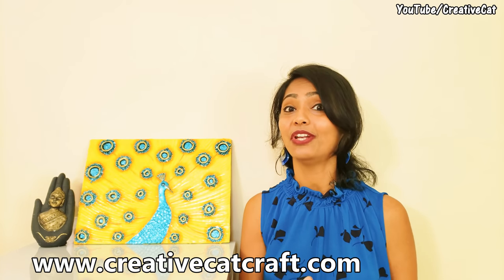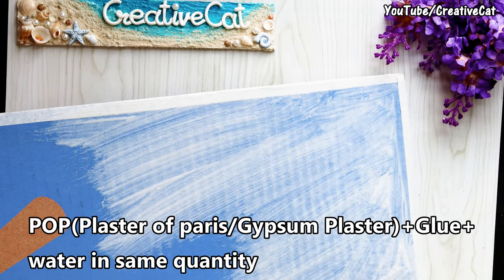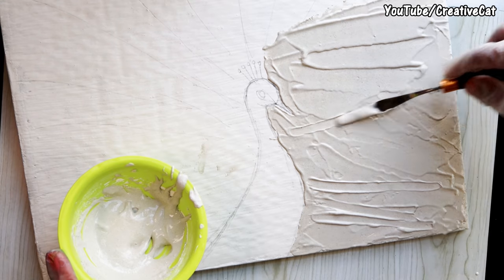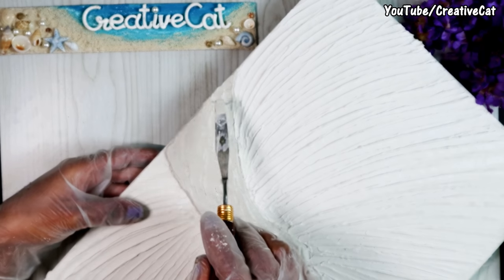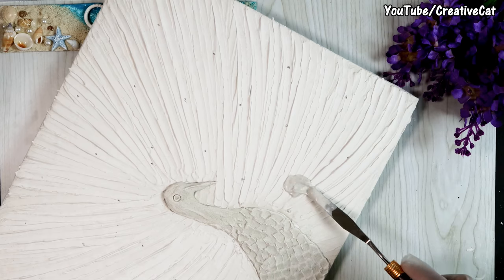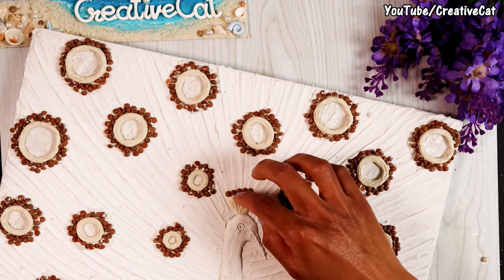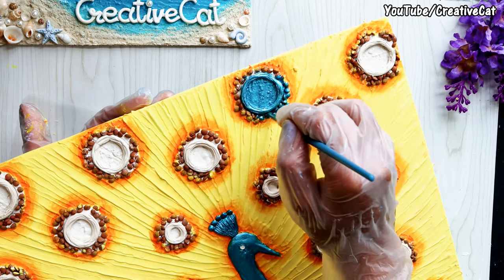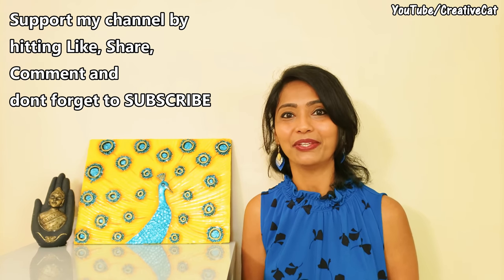Wall Decor/Best out of waste/art and craft/Peacock Texture painting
Wall Decor/Best out of waste/art and craft/Peacock Texture painting by CreativeCat

Materials used
Cardboard, POP, Glue, Lentils/Masoor, Clay/Twine, Acrylic paints(Yellow, Orange, pearl Peacock green, Golden, Black, Varnish